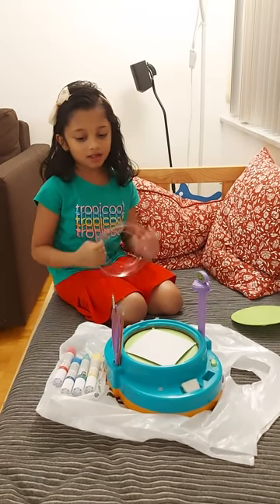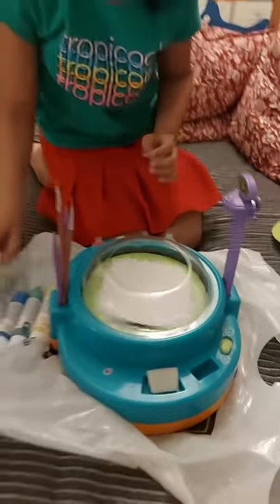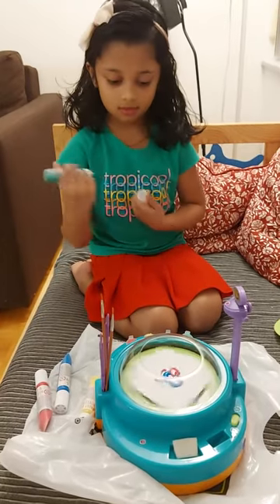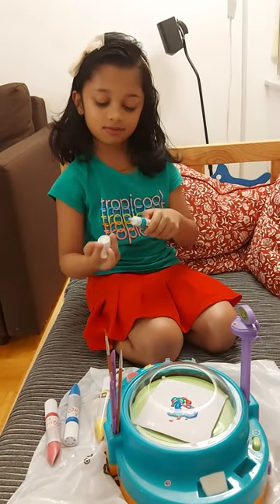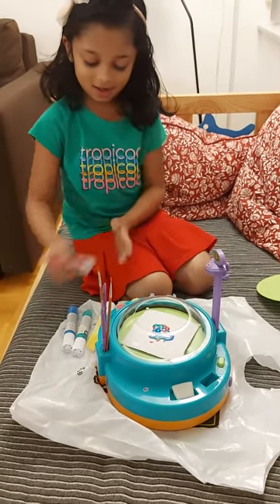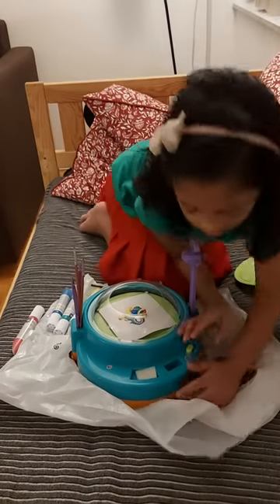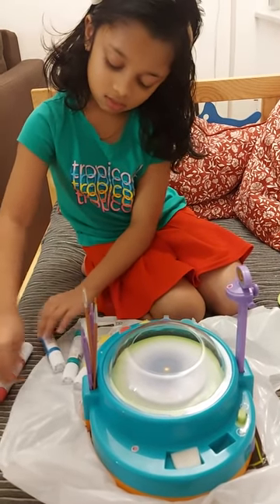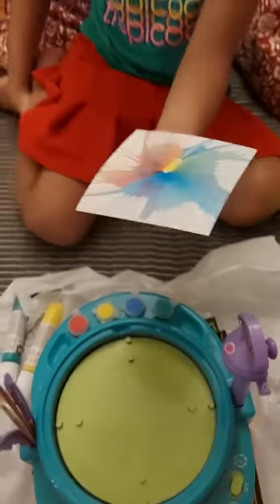Paint and pottery art Part 1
This is her first attempt at using the painting and pottery wheel.